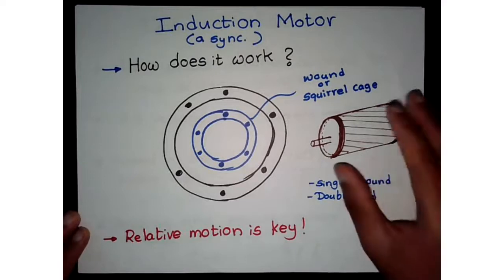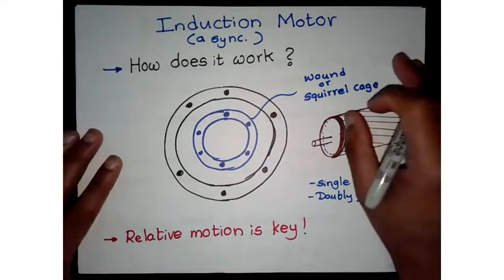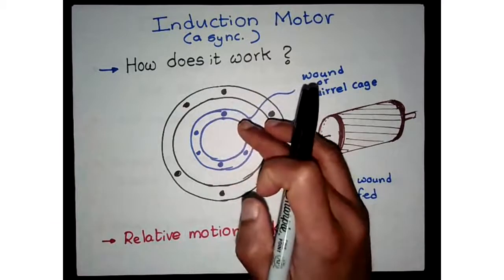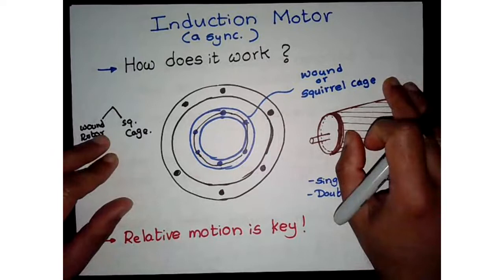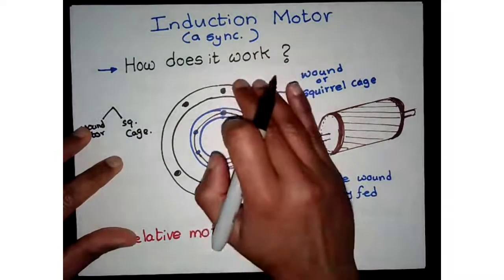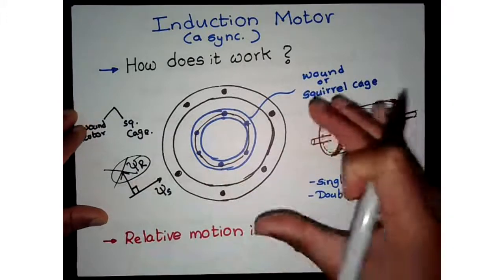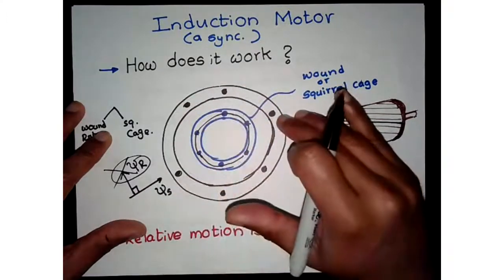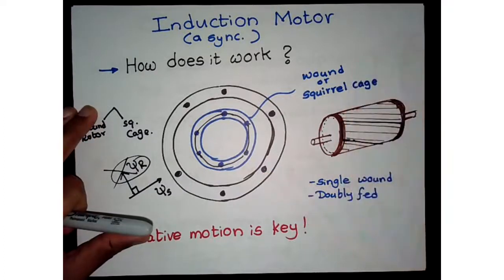Introduction of AC Induction Machine